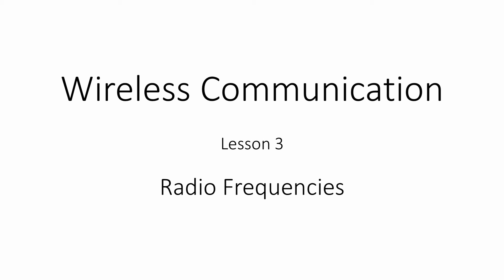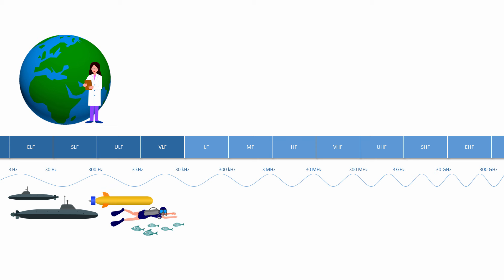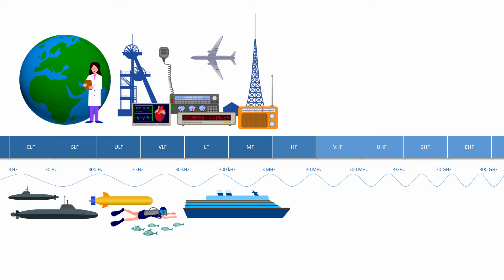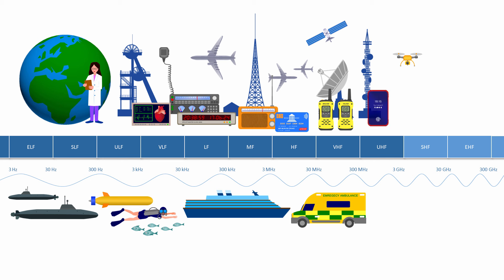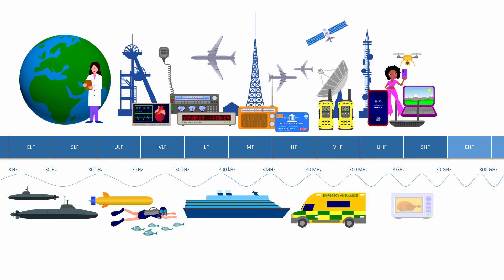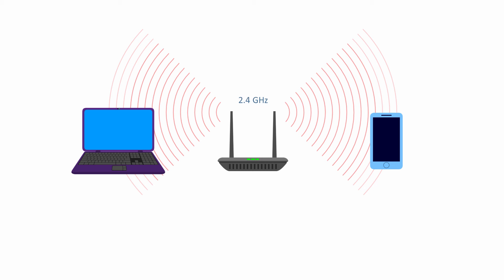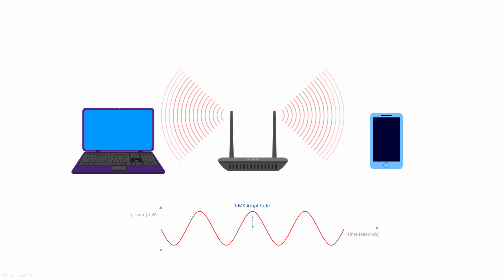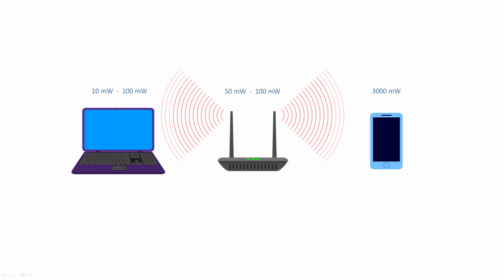Wireless Communication - Three: Radio Frequencies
This is the third in a series of computer science lessons about wireless communication and digital signal processing.  In these lessons you’ll learn about the nature of electromagnetic radiation, digital modulation and multiplexing techniques, and how to get the best out of mobile communication systems such as LTE, 5G and WiFi.  This lesson takes a closer look at the radio frequency bands of the electromagnetic spectrum.  You will learn how these RF bands are used by various industries including marine, submarine, aviation, science, engineering, medicine and broadcasting.  You will also learn that the higher frequency bands are particularly important for mobile communications and WiFi.  The impact of frequency on how far a radio signal can travel and how much data it can carry, is discussed.  The impact of the amount of power that a radio signal contains, and how power is measured, is also mentioned.

Chapters:
00:00 Radio frequency bands
06:46 WiFi frequencies
08:27 Radio signal power